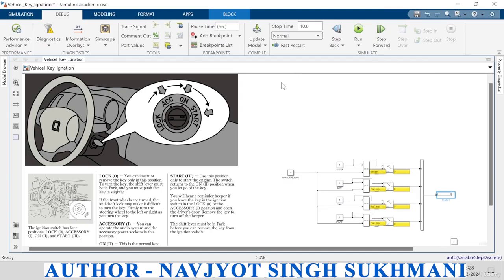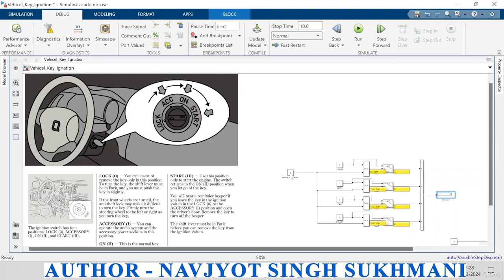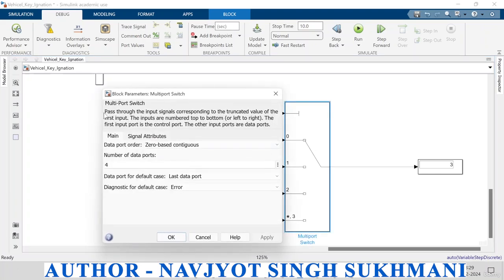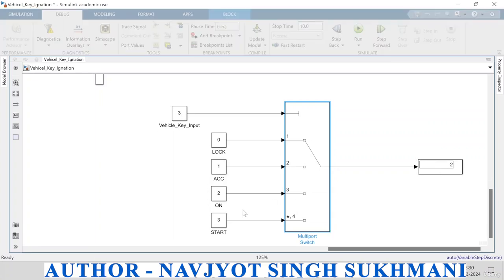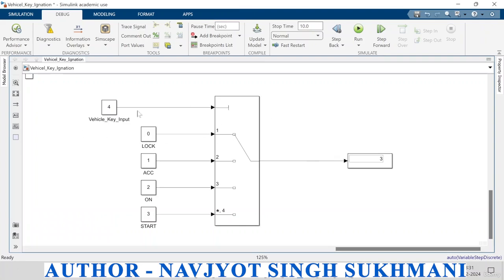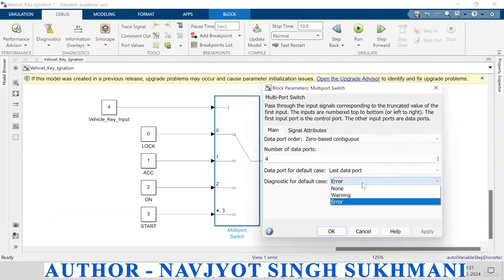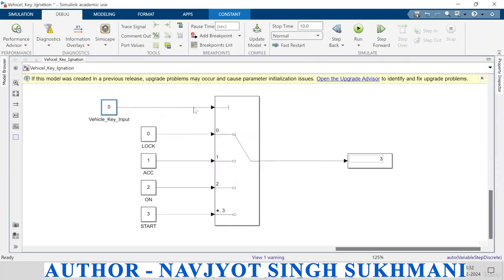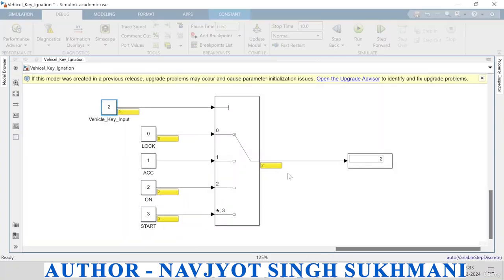(Matlab) Course 1: 6.3 Project Implementation Vehicle Key Ignition Status 2